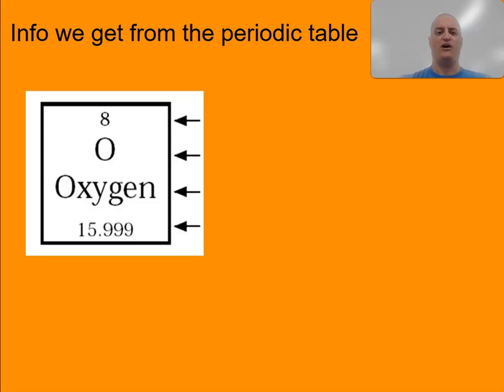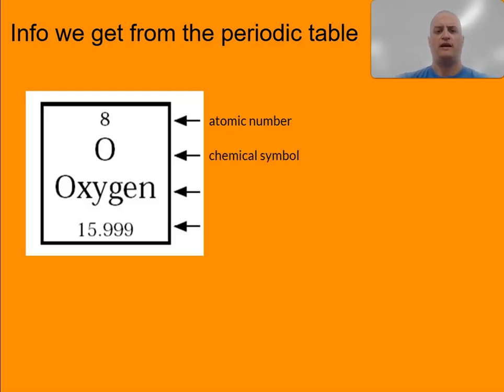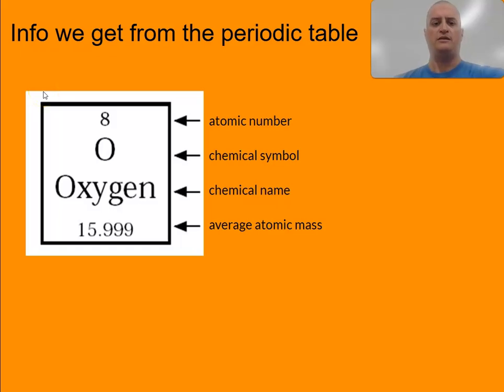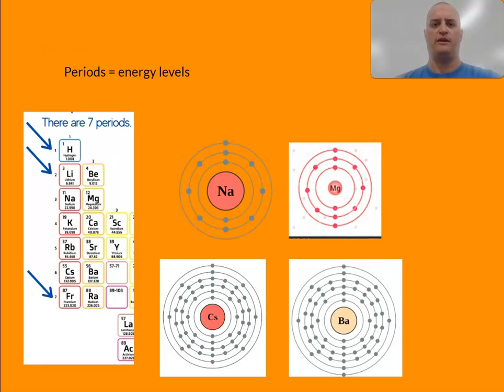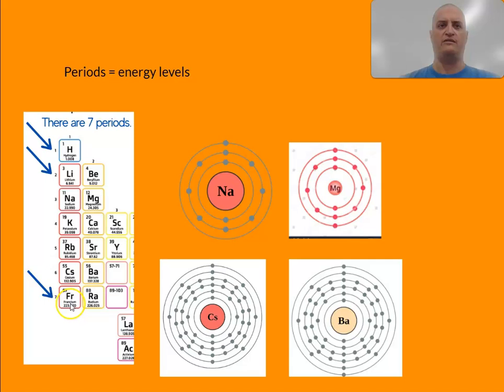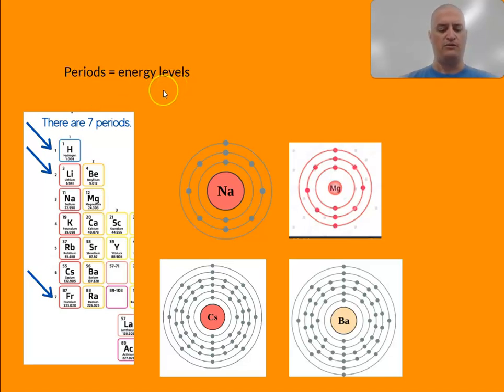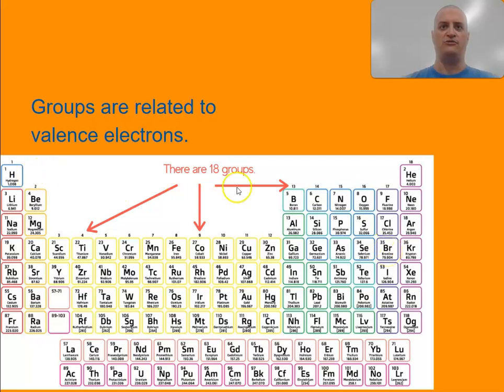atomic basics of the periodic table